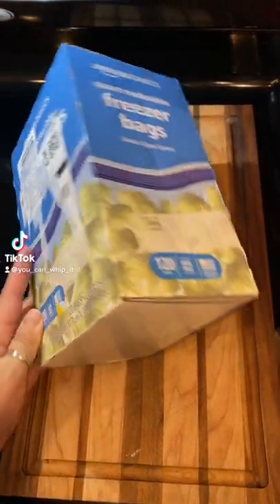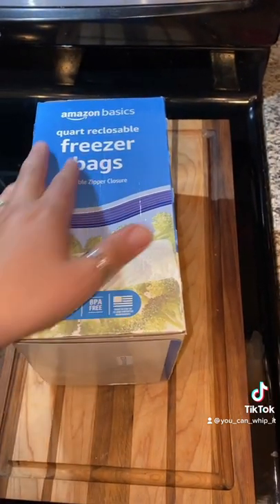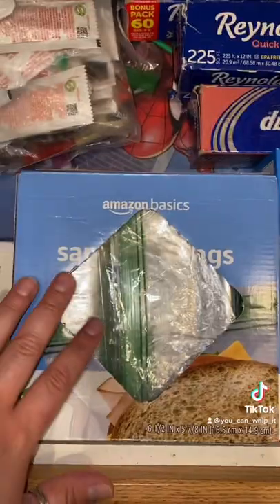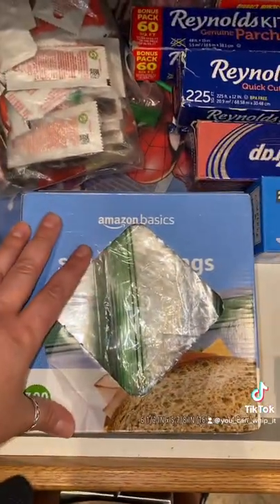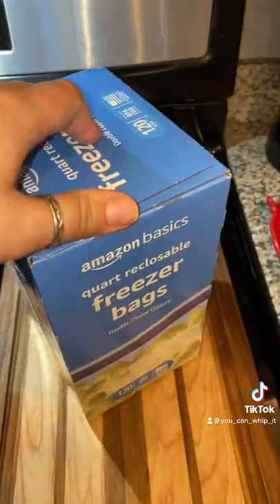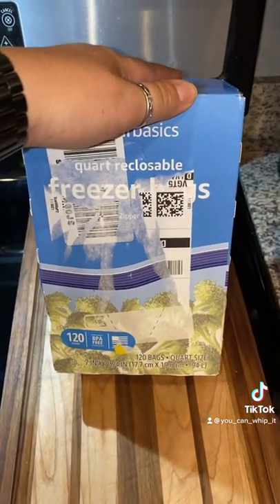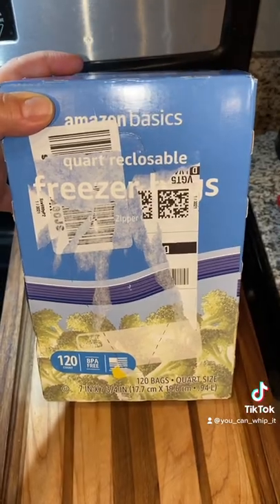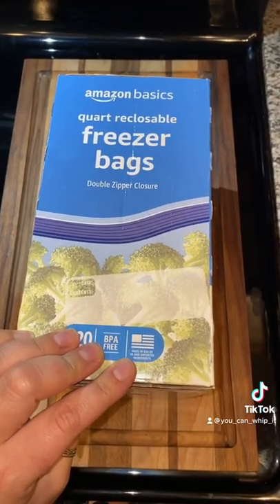Amazon find: Quart size freezer bags￼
Amazon quart size freezer bags:

Features & details
Includes 120 freezer food bags, each holding 1 quart
Reclosable top has a double zipper closure
Stand and Fill base with same quart capacity
Individual bag dimensions: 7 inches X 2 1/4 inches X 6 5/8 inches
BPA free
If you like Ziploc freezer bags, we invite you to try Amazon Basics Freezer Bags.
Running low? Use your Echo device or Alexa on the Amazon app to reorder by voice. Just say “Alexa, reorder Amazon Basics Freezer Quart Bags.”
Satisfaction Guarantee: We’re proud of our products. If you aren’t satisfied, we’ll refund you for any reason within a year of purchase. 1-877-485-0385

Direct link: